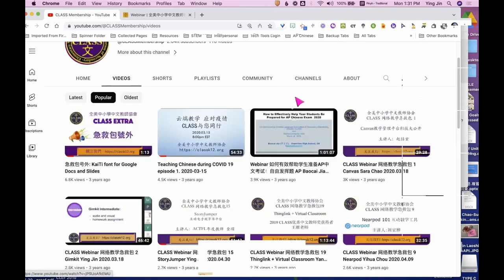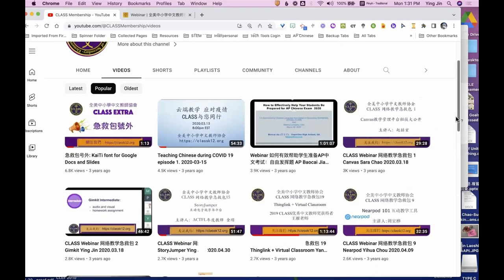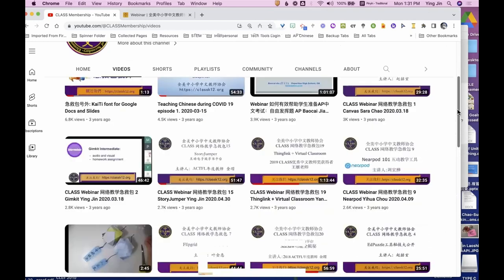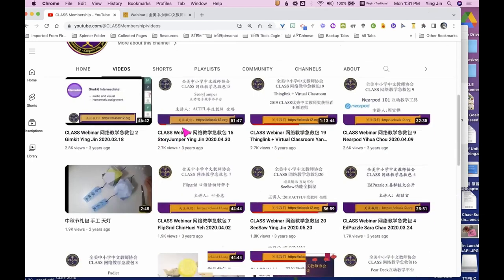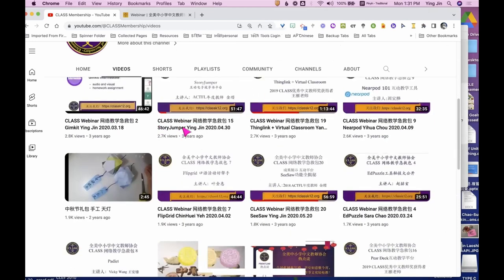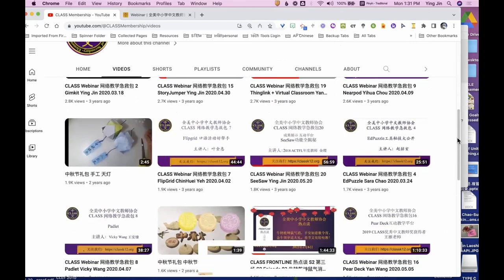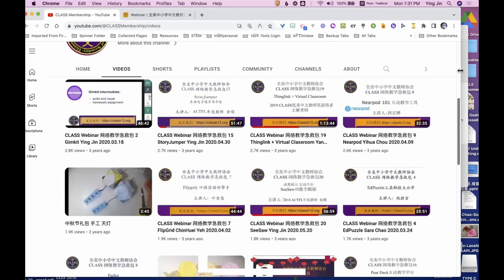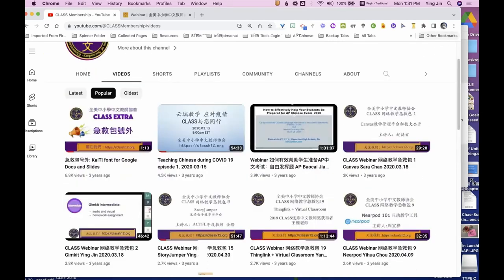Chinese Online Language Pedagogy (OLP): Panel 1, Question 4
"How do you weed out the weeds when there is so much noise out there, how do you decide if a resource is good?"

Panelists: Ying Jin, Ke Peng, Terry Waltz, and Penny Wang.

Facilitator: Sarah Boutin